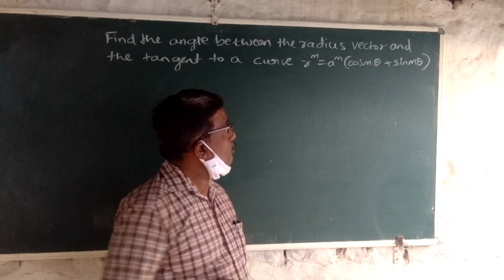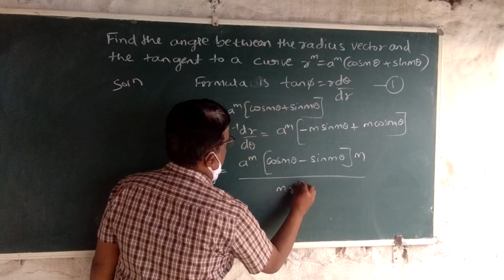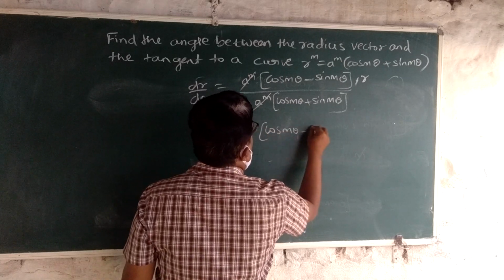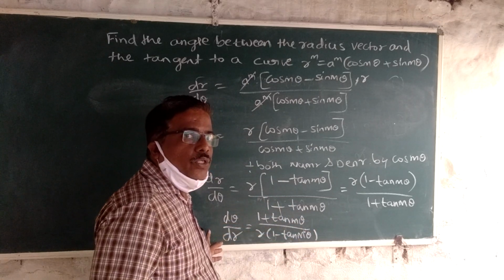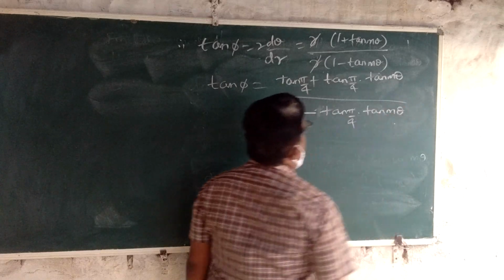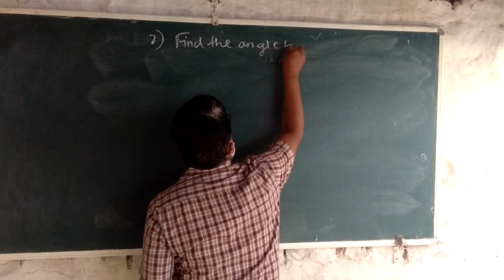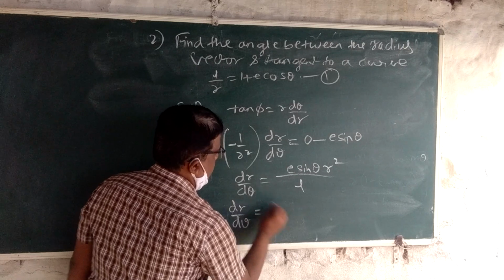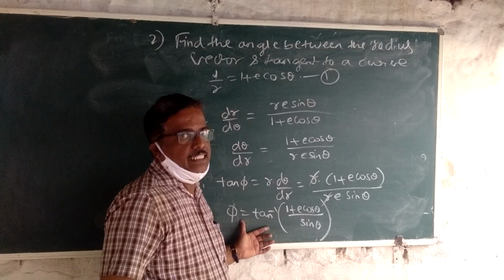Online class for Bsc I sem polar coordinates